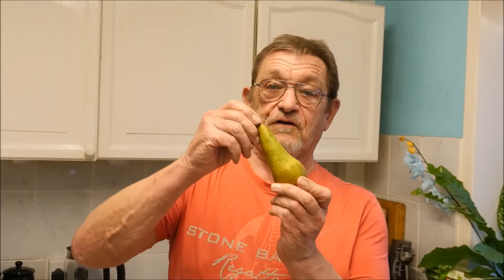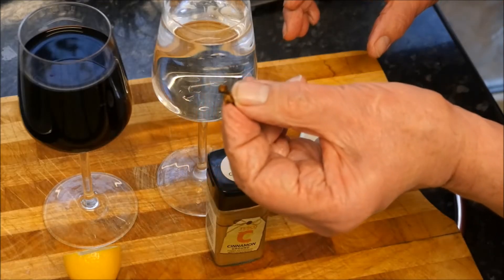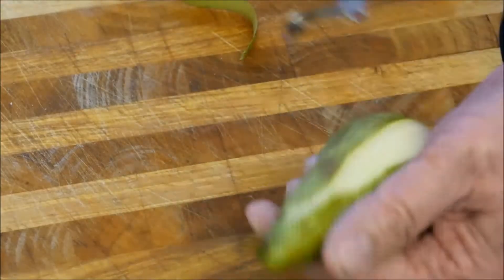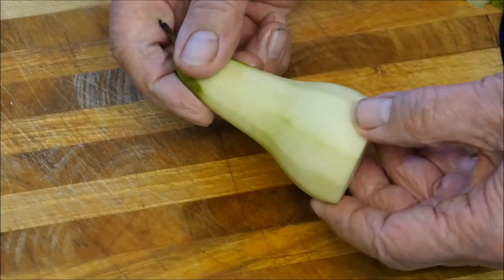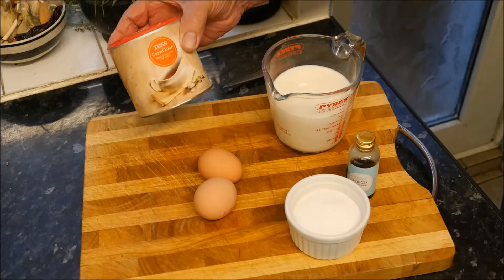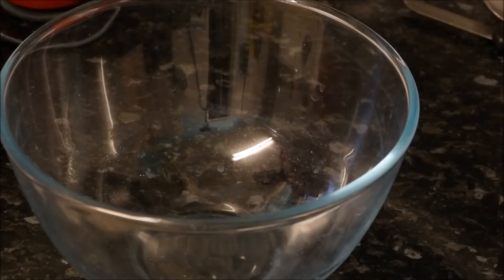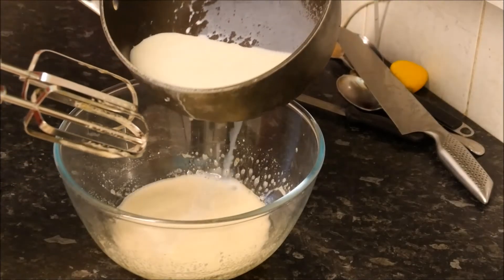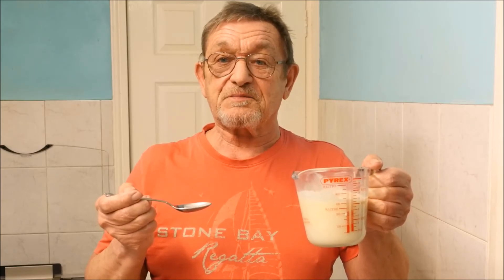BRAISED PEARS AND CUSTARD RECIPE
BRAISED PEARS AND CUSTARD RECIPE---so simple to make if you have some eggs  and some milk, then this is for you. Egg custard is a classic that everyone should be able to make, very tasty and quick.

of any new recipes and videos that I have made.